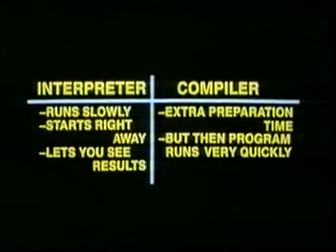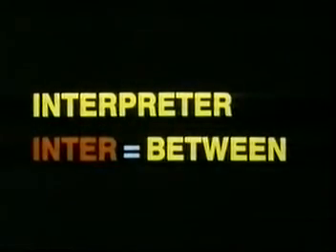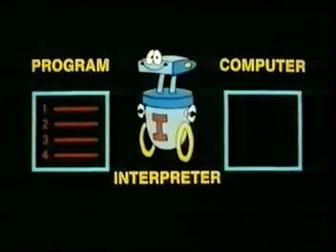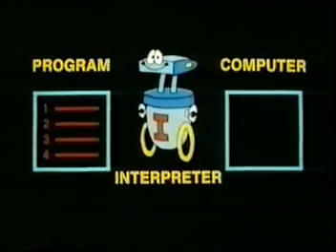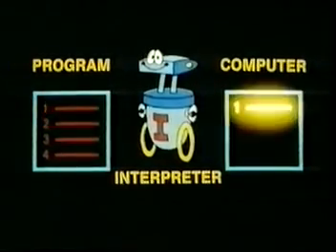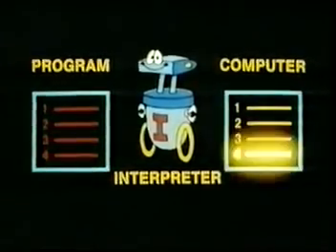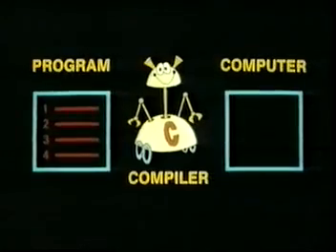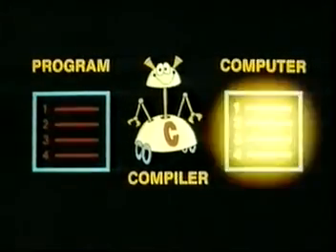interpreter vs compiler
Interpreter Vs Compiler : Difference Between Interpreter and Compiler
Compiler and Interpreter are two different ways to execute a program written in a programming or scripting language